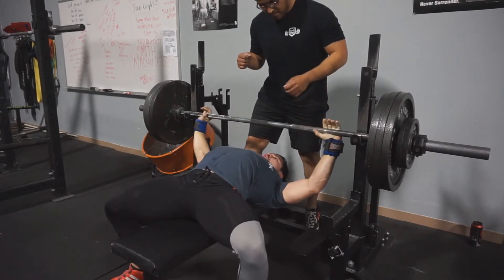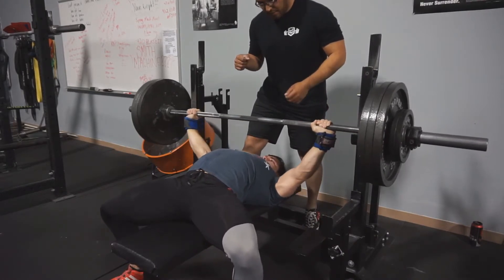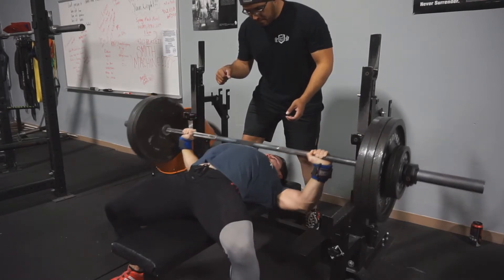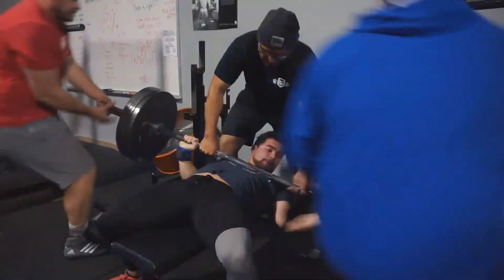I COULD HAVE DIED | VIEWER DISCRETION IS ADVISED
ANY AND ALL FORMS OF NEGATIVITY WILL NOT BE TOLERATED. ALL CHANNELS WHO TROLL MYSELF AND OTHERS WILL BE BANNED.

ADDITIONAL TAGS
Powerlifting Bodybuilding Fitness Health Nutrition Flexible Dieting IIFYM Exercise Bodybuilding meal Bodybuilding prep Bodybuilding motivation Powerlifting meet Powerlifting motivation Powerlifting squat Powerlifting bench press Bench press Squat Deadlift How to squat How to Deadlift How to bench press DUP